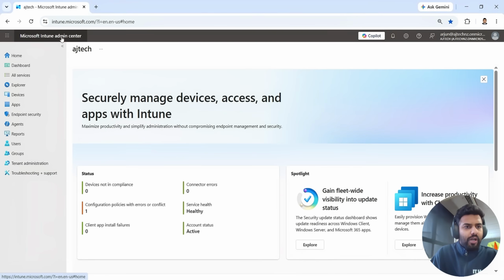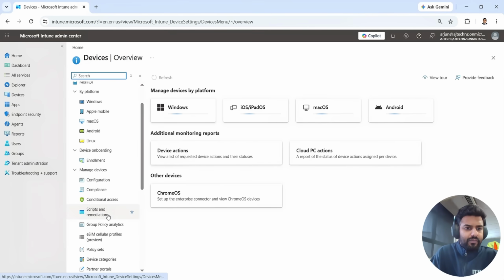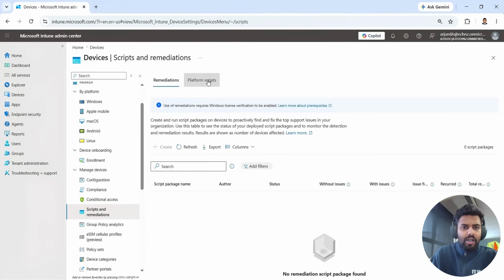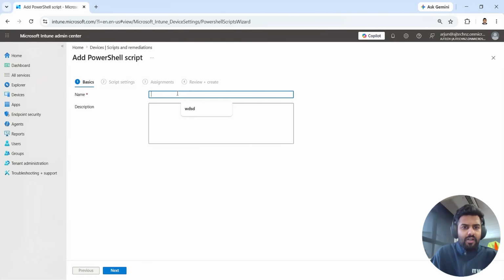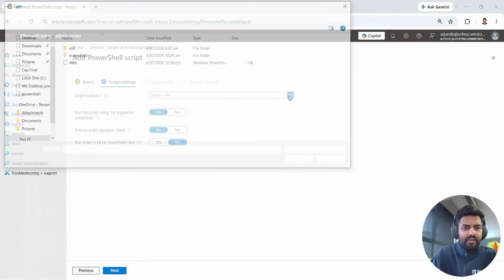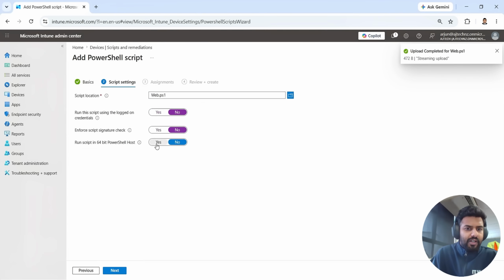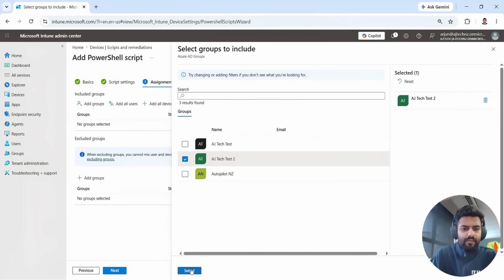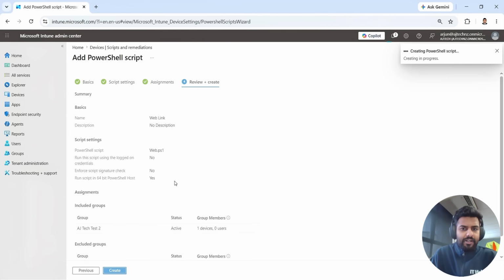Create a Desktop Shortcut Using PowerShell via Microsoft Intune | Step-by-Step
Learn how to automatically create a desktop shortcut on Windows devices using PowerShell and Microsoft Intune. In this quick hands-on lab, you'll deploy a PowerShell script that creates a shortcut pointing to your website, application, or YouTube channel.

This is a practical automation technique for deploying corporate applications, websites, support portals, or custom shortcuts across your organization.

In this video, you'll learn how to:

✅ Create a PowerShell Script
✅ Create a Desktop Shortcut Automatically
✅ Configure the Shortcut Target & Icon
✅ Upload the Script to Microsoft Intune
✅ Configure Script Deployment Settings
✅ Assign the Script to Users or Devices
✅ Sync Devices & Verify Shortcut Creation

This example creates a desktop shortcut that opens the AJ Tech NZ YouTube Channel using Microsoft Edge.

Perfect for:

Endpoint Administrators
System Administrators

⏱️ Complete in under 2 minutes!

Microsoft Intune, PowerShell Script, Desktop Shortcut, Create Desktop Shortcut, Intune PowerShell, Platform Scripts, Windows 10, Windows 11, Microsoft 365, Endpoint Manager, Windows Automation, PowerShell Tutorial, Intune Tutorial, MD102, IT Administrator, AJTech NZ